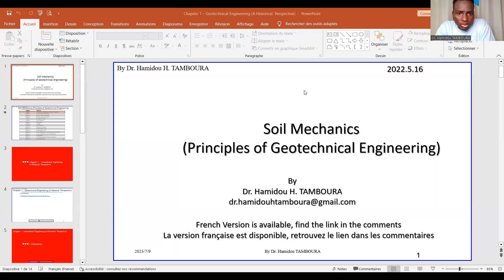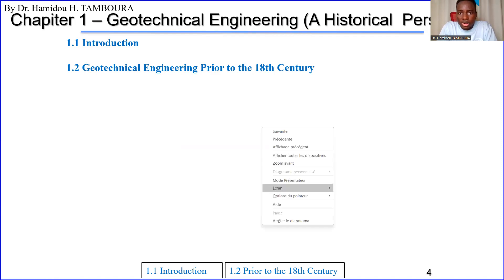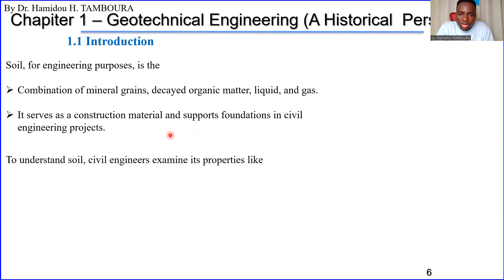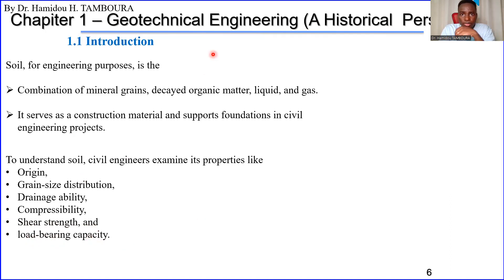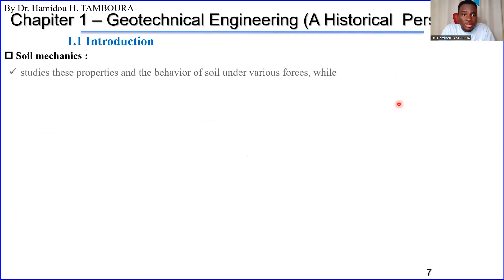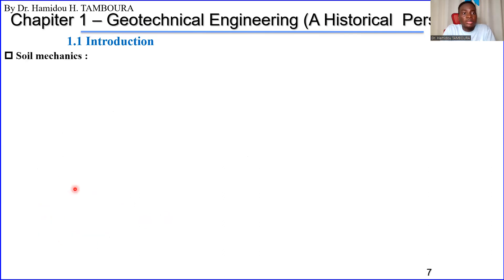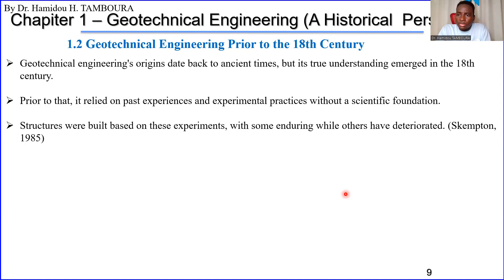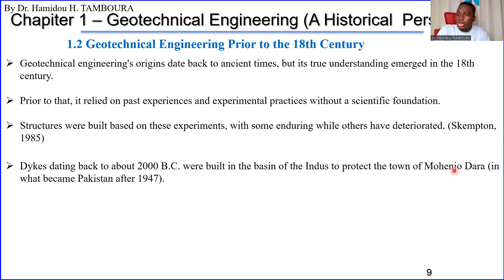Chapter 1 – Geotechnical Engineering A Historical Perspective (Course of Soil Mechanics)